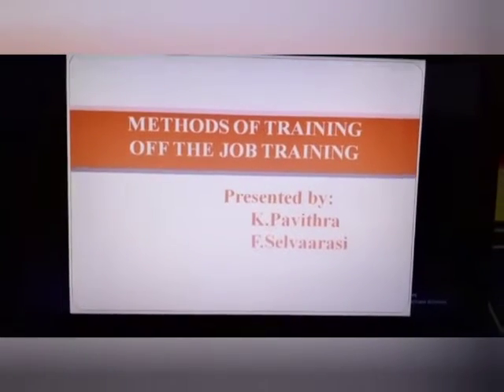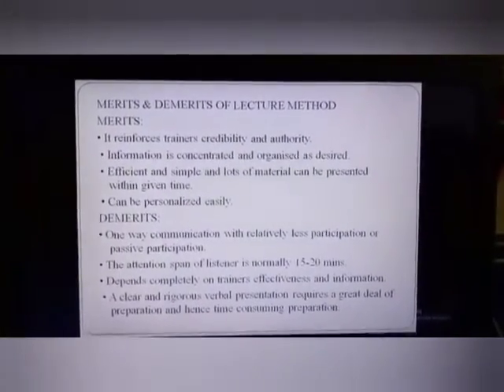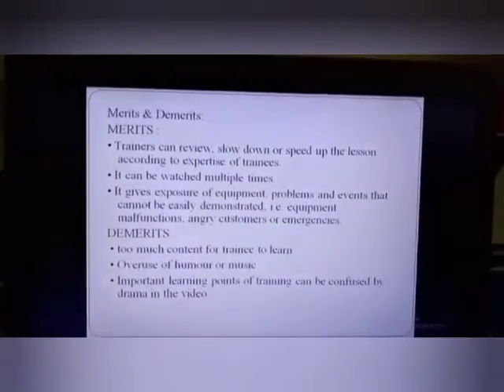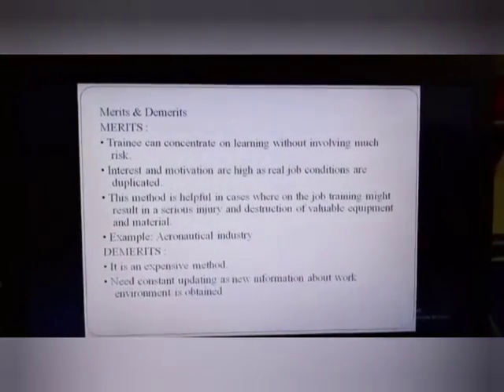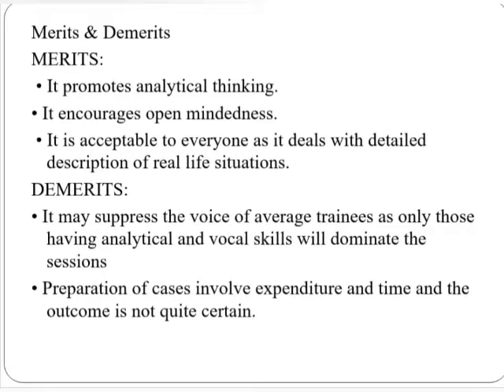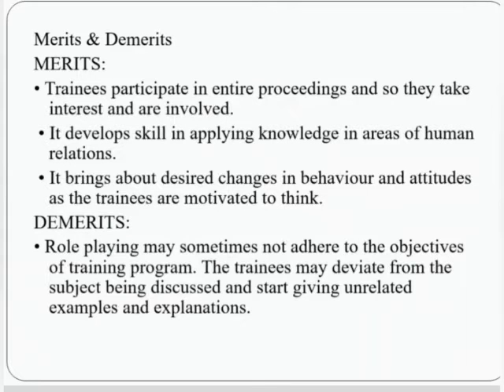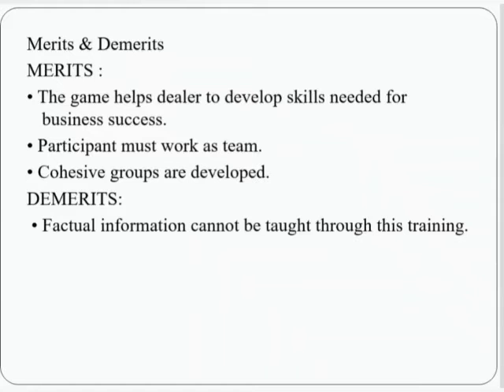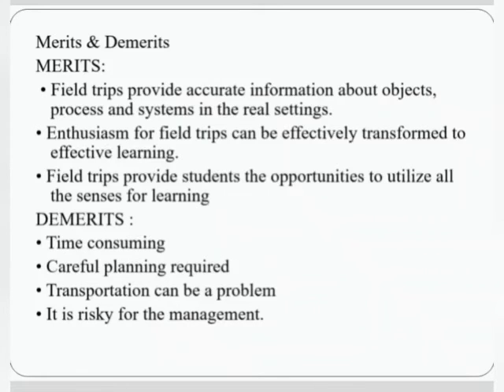Methods of Training - Off The Job Training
OFF- The Job Training:
• OFF – the job training methods are conducted in separate from the job environment, study material is supplied, there is full concentration on learning rather than performing.
• Off-the-job training includes more general skills and knowledge useful for work, as well as job-specific training.
LECTURES:
• Trainers communicate with spoken words which they want the trainees to learn, it is primarily one way communication of learned capabilities from trainer to audience.
• It’s a verbal presentation for a large audience. The lectures have to be motivating and creating interest among trainees.
AUDIO- VISUAL TECHNIQUES:
• Includes overheads, slides and video.
• Video can be used for improving communication skills and customer service skills.
• It can also illustrate how procedures can be followed.
• It is normally used along with lectures to show trainees real life experiences and examples.
SIMULATIONS:
• Aim  to educate and inform in an exciting and memorable way, rather than purely to entertain.
• It is used to teach production and process skills as well as management and interpersonal skills.
CASE STUDIES:
• Involves studying cases from all perspectives, analyzing the various options available to the company for solving problems or address issues and arriving at most suitable answers.
ROLE PLAY:
• Trainees act out roles given to them.
 • Role playing basically covers topics such as employee-employer relationships, hiring, firing, conducting a post-appraisal interview.
BUSINESS GAMES:
• This method requires trainees to gather information, analyse it and make decisions.
 • Business games are primarily used for management skill development.
 • Games stimulate learning because participants are actively involved and because games mimic the competitive nature of business.
FIELD TRIP:
• A  field trip or fieldwork or training in the field is a journey by a group of people to a place away from their normal environment.
 • Purpose is to provide real life situations.

Presentation Credits.,
K. Pavithra
F. Selvaarasi.